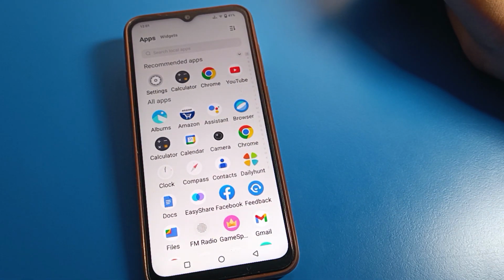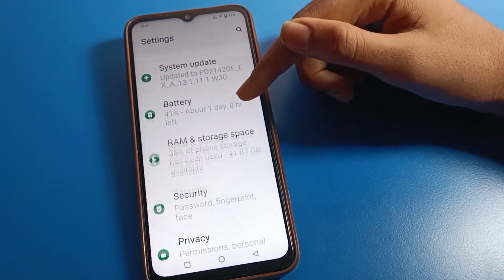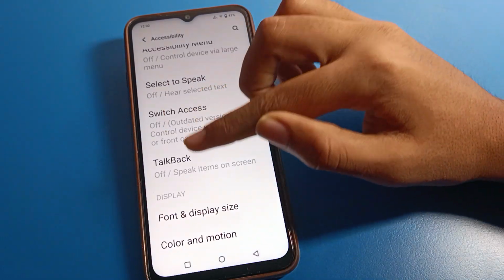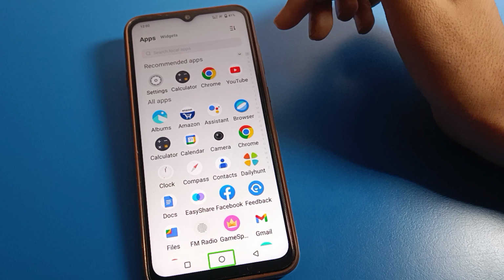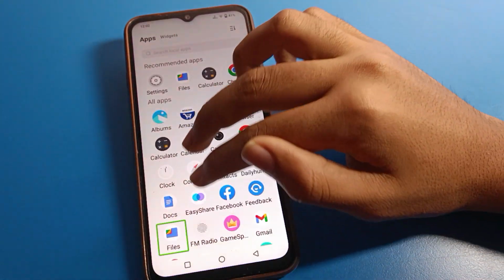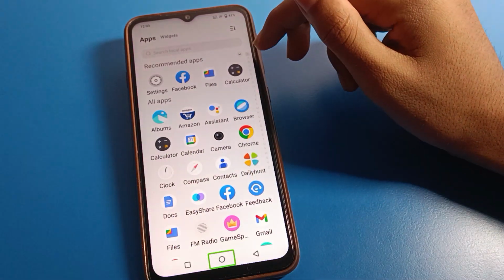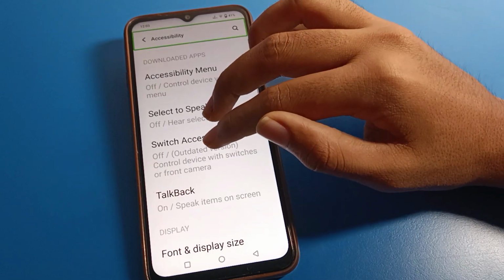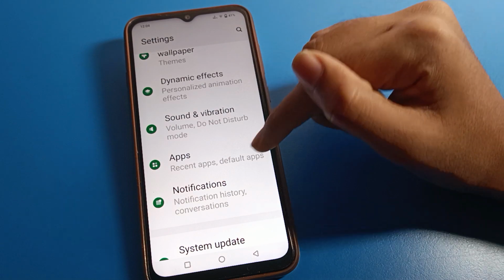Accessibility setting iqoo z7 5g, how to use talkback iqoo phone